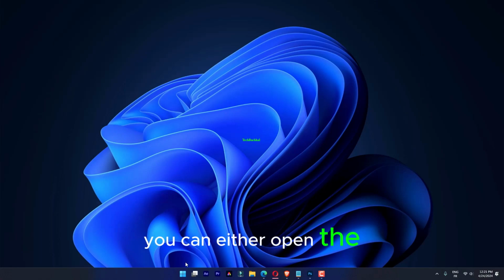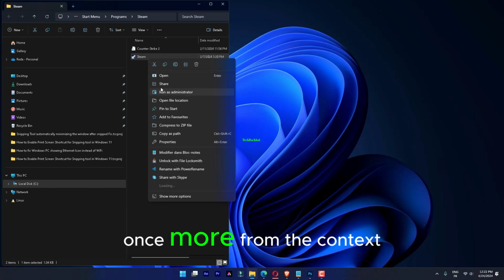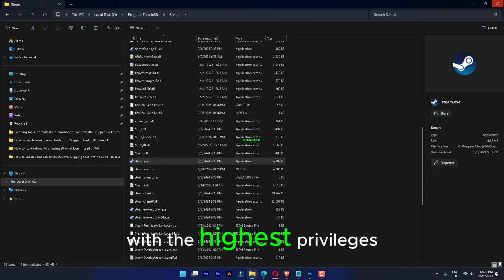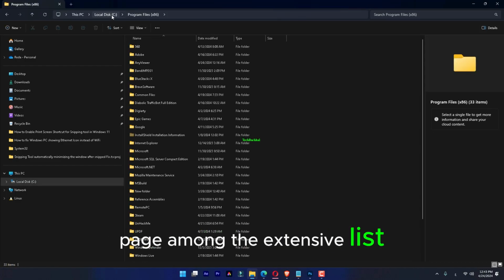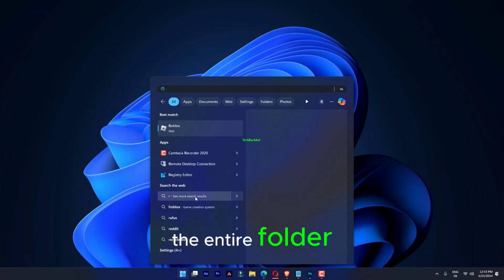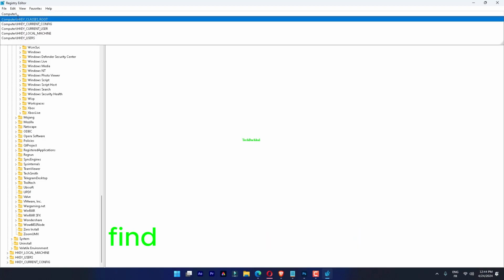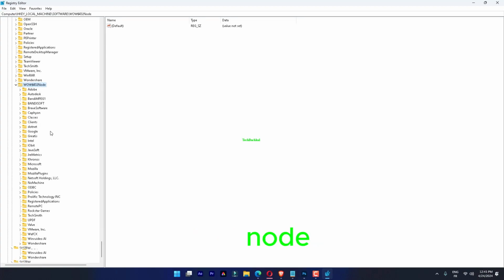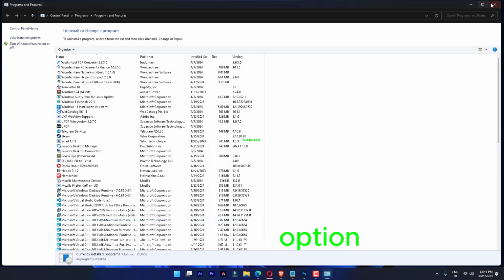"Windows Cannot Find Uninstall.exe" Error - 4 Fix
Are you trying to uninstall a program on Windows but getting the frustrating "Windows Cannot Find Uninstall.exe" error? You're not alone! This common issue can happen for several reasons, leaving you stuck with unwanted software. This video dives deep into why this error occurs and walks you through a step-by-step guide to finally uninstall that program.

00:00 Intro
00:10 Find the uninstaller in the root Directory
01:04 Uninstall Via Control Panel/Settings
01:40 Remove the app Folder Manually
02:42 Run the installer once more
03:01 Outro